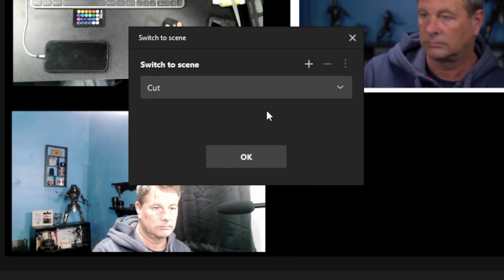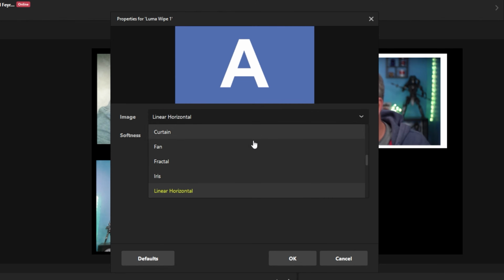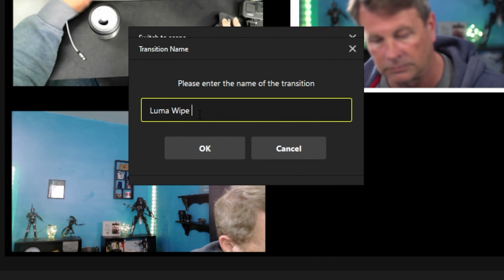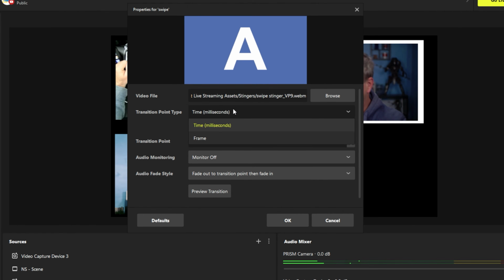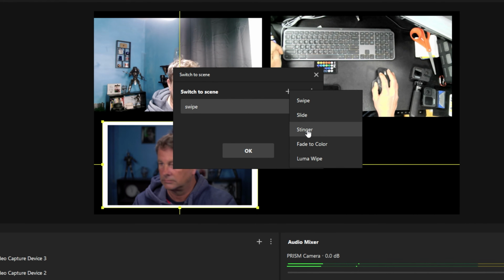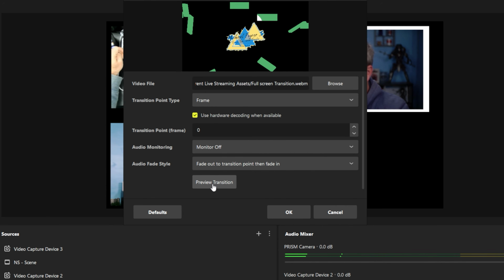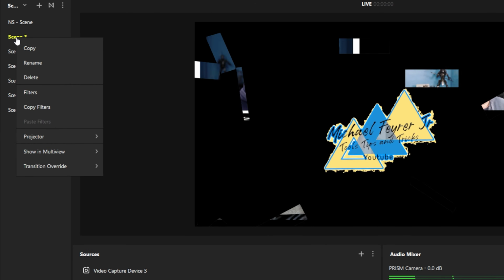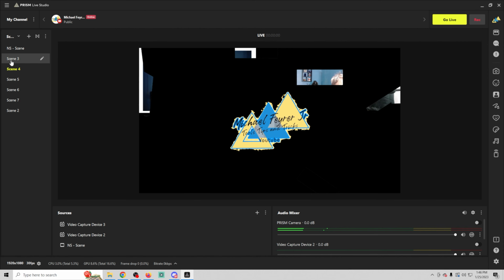They do more than you think! - Become a Prism Transition Master!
Today I show you how to use all the EPIC prism transition tools to create an awesome live stream!